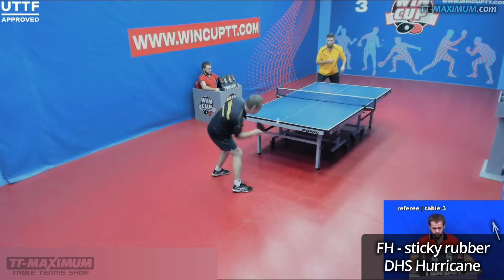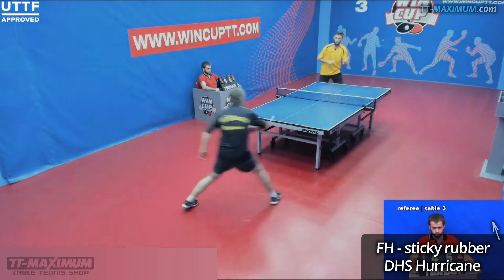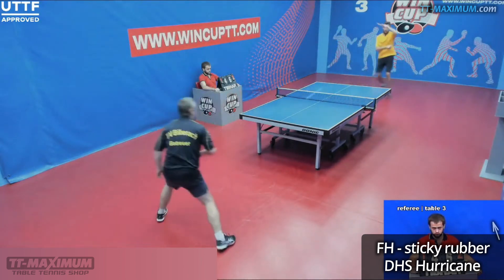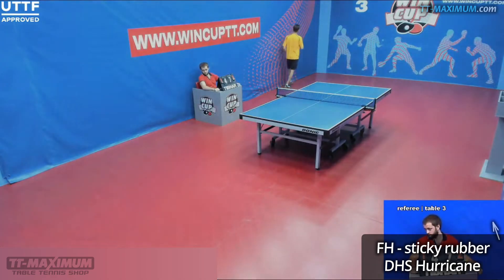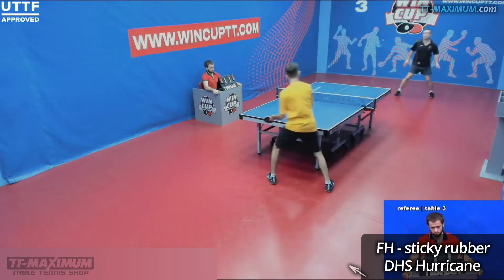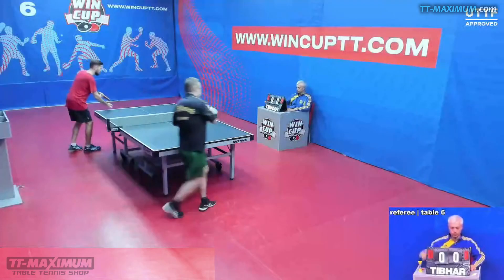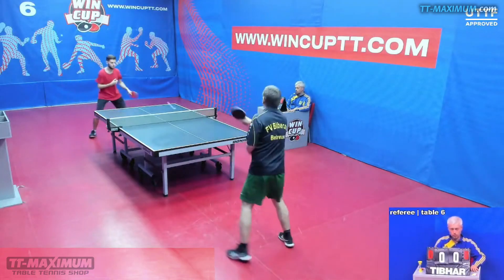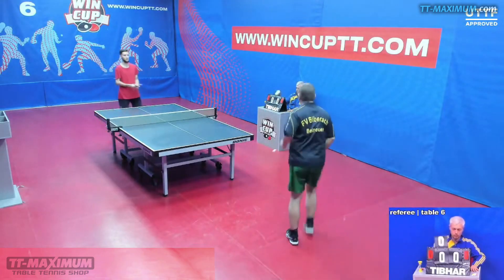RUBBER types and SERVING ABILITY what BETTER for SERVING? Inverted, long medium short pips, antispin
You can place orders via our website, as well as via our email and messengers that you may find